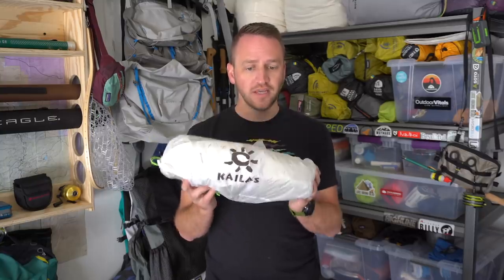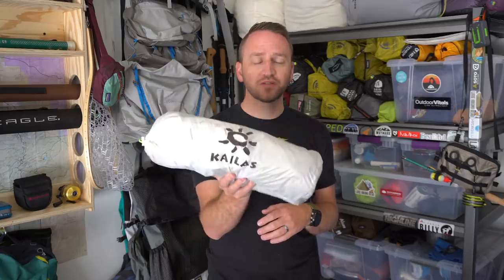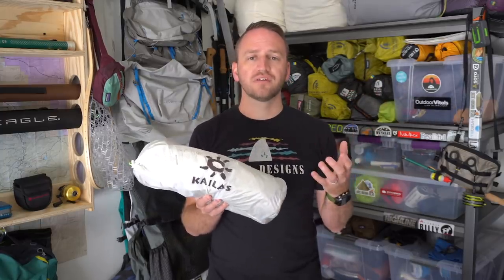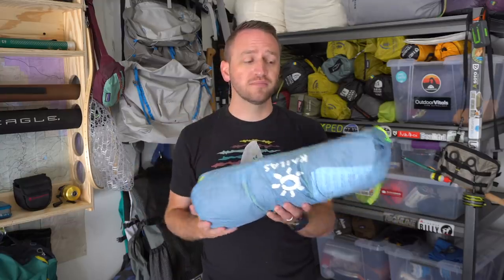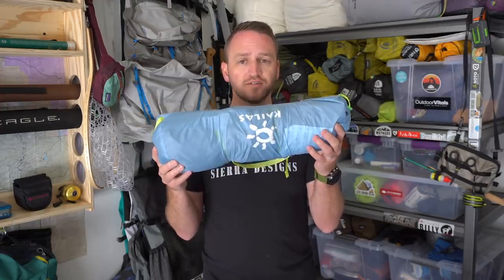Backpacking Gear You Don't Need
Obviously you need backpacking gear to get out and have a good time in the backcountry. But the purpose of this video is to have a discussion about gear you maybe don't need. And just because you see someone on YouTube or on the trail with fancy gear, or a lot of different gear, doesn't mean you need it. Food for thought!

Gear Items Featured In This Video:
- Kailas Stratus Tent

Listen To My New Backpacking Podcast: The Backpacking Experience